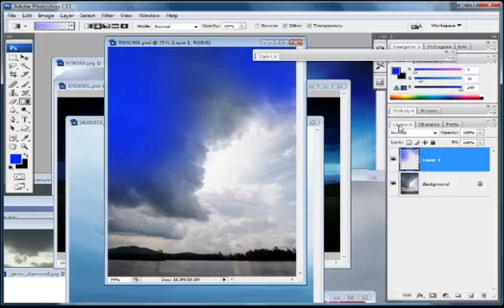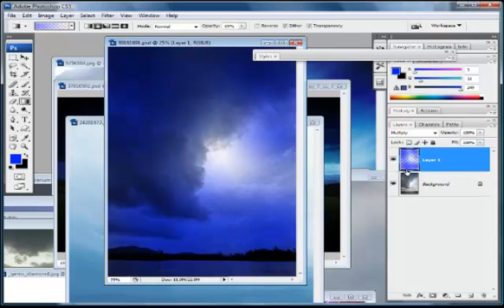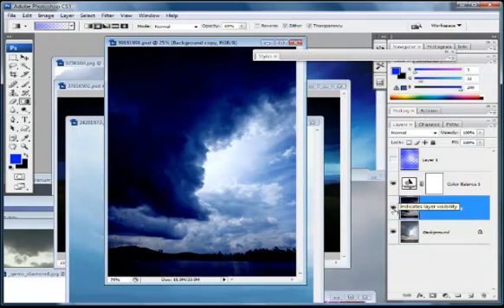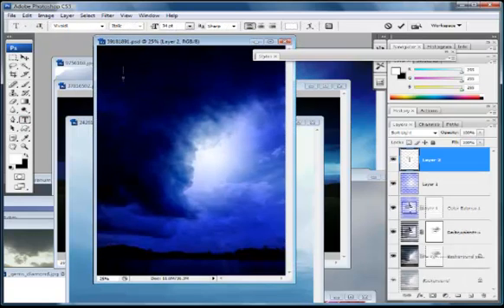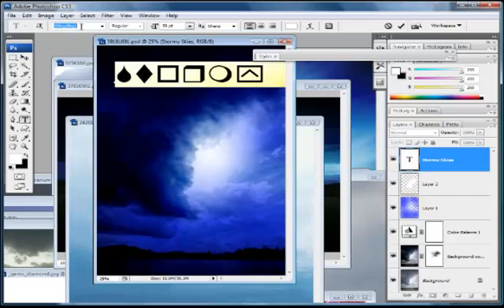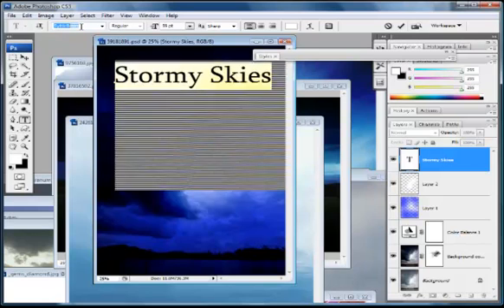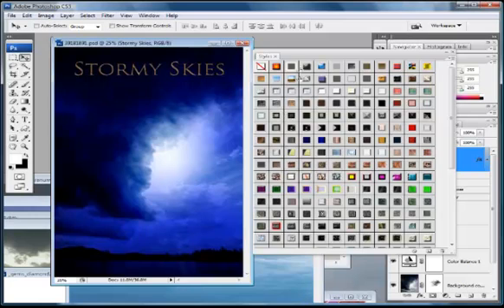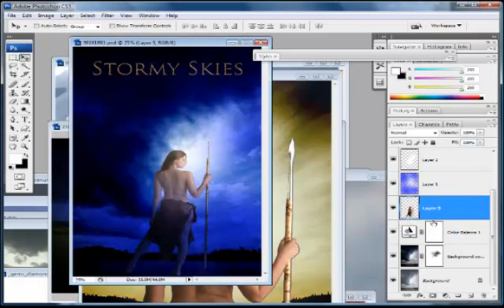Photoshop Movie Sky Saturation Effect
Learn how to do some graphic design work in Adobe Photoshop CS3 to create pro looking photo results.  Part 2 of this sample video from PSDMonthly.com where you get ongoing monthly video tutorials training for a fraction of classroom training. Tons of new Photoshop content for signing up.